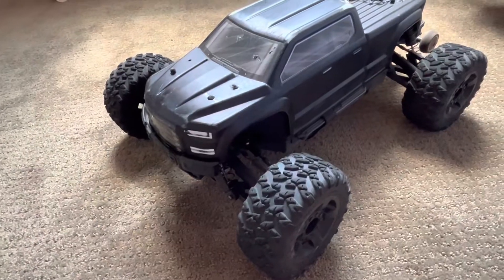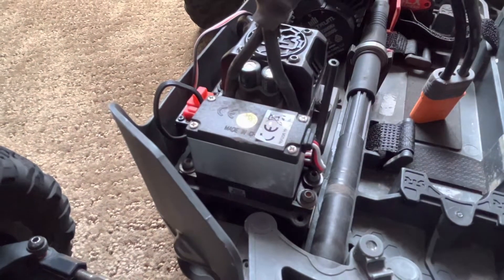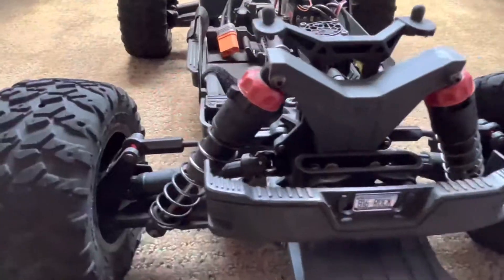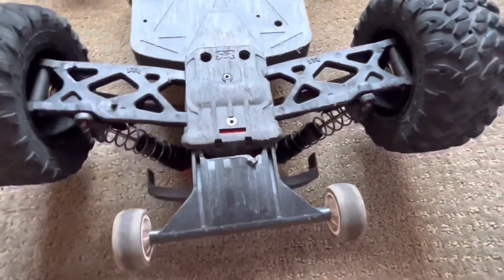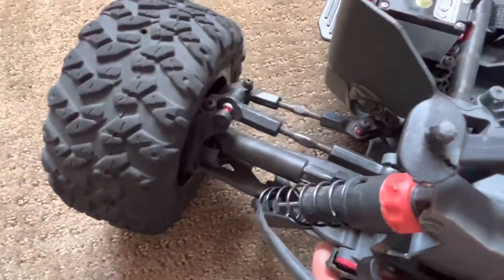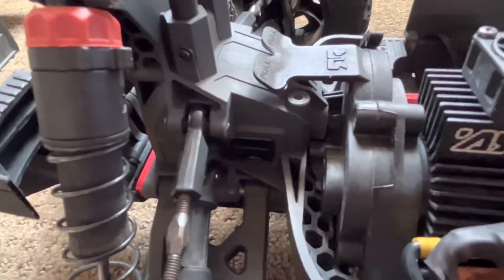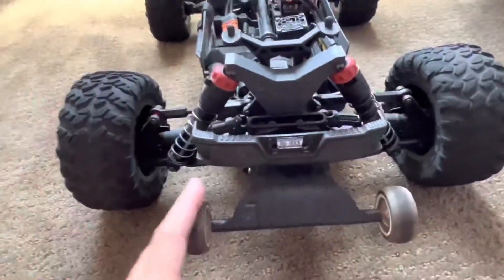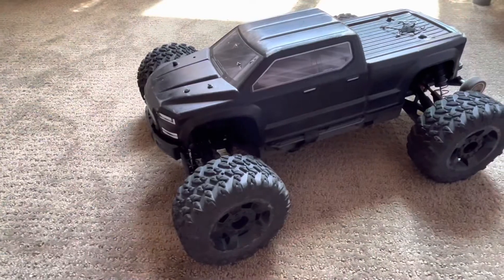How To Improve The Performance On Your Arrma Bigrock